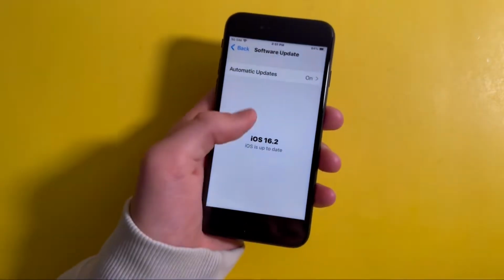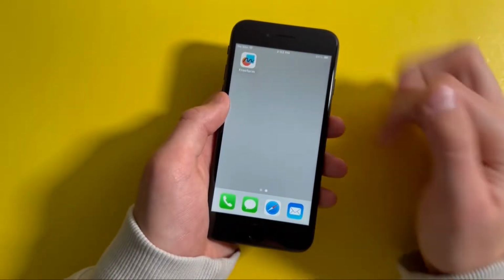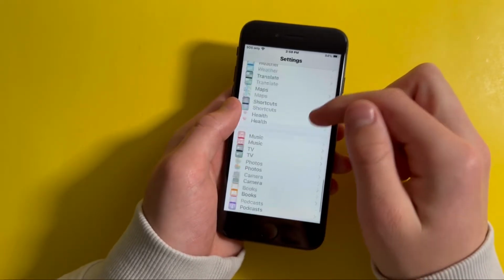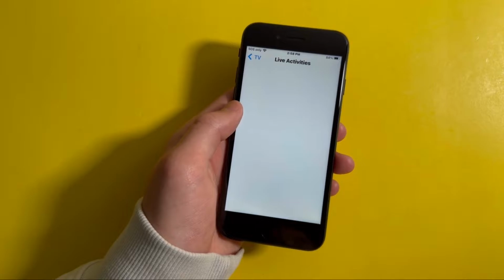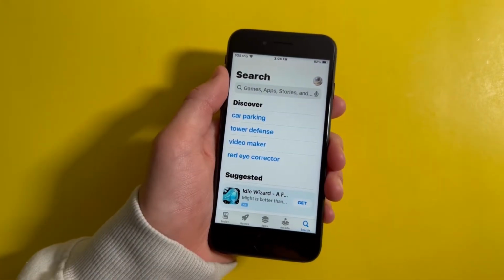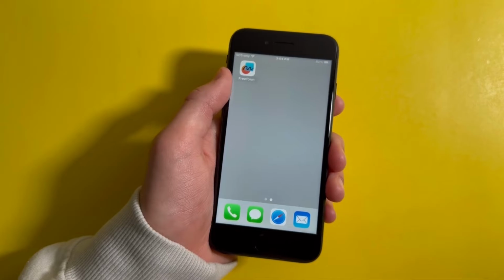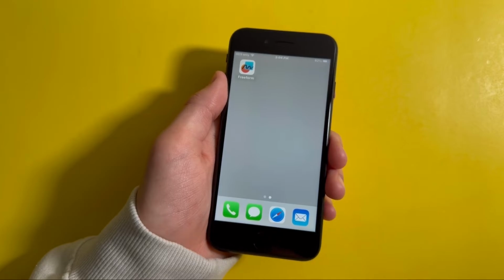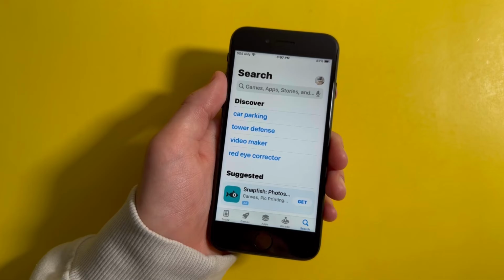Should You Update to iOS 16.2?! (Review)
Video chapters:
0:00 - Intro
0:07 - New Features
1:03 - Should You Get iOS 16.2 Beta?
1:33 - Should You Get iOS 16.2?
1:58 - Outro